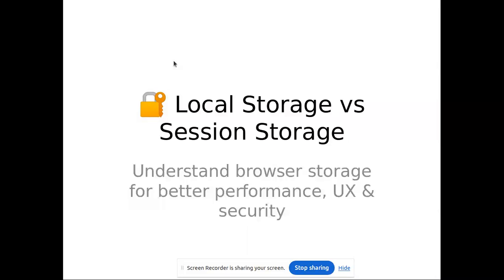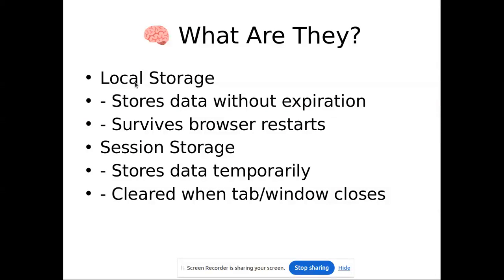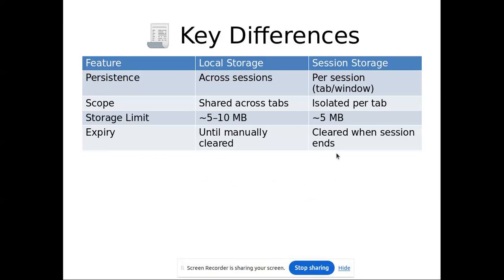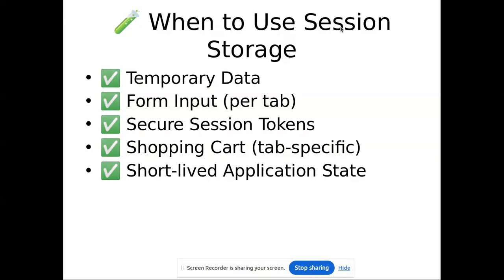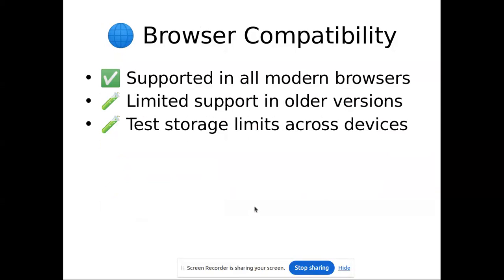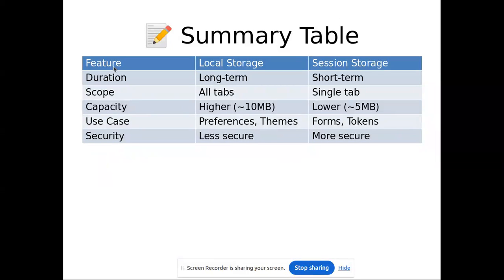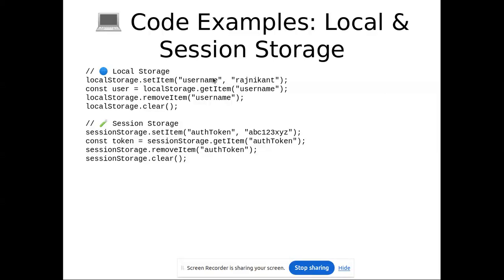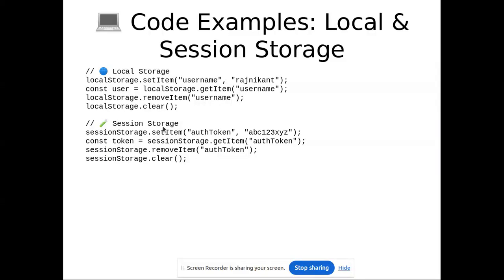🗂️ Local Storage vs Session Storage 🔐 | Which One Should You Use? (Explained Simply!)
💡 Ever wondered what the difference is between Local Storage and Session Storage in JavaScript? You're not alone! In this video, we break it down in the simplest way possible with real-world examples, use cases, and a BONUS demo! 🚀

📦 Local Storage
✔️ Stores data across browser sessions
✔️ Great for user preferences & long-term data

🧪 Session Storage
✔️ Temporary storage for a single tab
✔️ Ideal for form data, cart items, and auth tokens

Perfect for frontend devs, JavaScript learners, or anyone building modern web apps! 💻

👉 Watch till the end to master client-side storage like a pro!

🧠 Local Storage vs Session Storage | What’s the Difference?

⚡ LocalStorage vs SessionStorage in JavaScript 🔍 Explained Clearly!

🗂️ Local vs Session Storage | Real-World Use Cases 💡

🔐 How Local & Session Storage Actually Work in 2025 (With Examples)

🧪 LocalStorage vs SessionStorage | When to Use Which? 🤔

📦 LocalStorage & SessionStorage | Don’t Use the Wrong One! 😱

🛑 Stop Confusing LocalStorage with SessionStorage! 💥

🤓 JavaScript Storage Battle: Local vs Session (Who Wins?) 🥊

🎯 LocalStorage vs SessionStorage | Must-Know for Web Devs 💻

⌛ LocalStorage vs SessionStorage | Explained in 60 Seconds! 🚀

🚨 LocalStorage & SessionStorage Mistakes You Should Avoid

🛠️ Frontend Storage Wars: LocalStorage vs SessionStorage 🧠

Nest